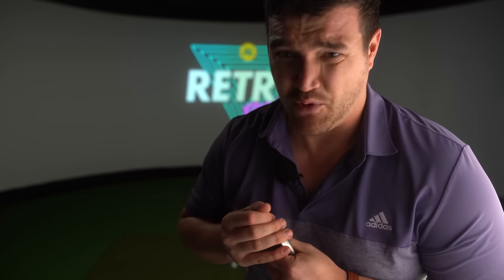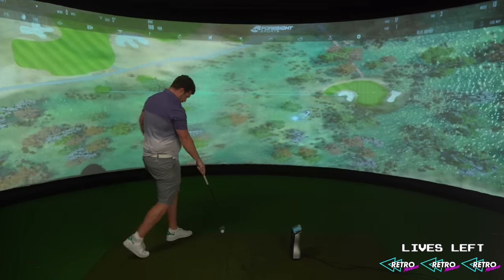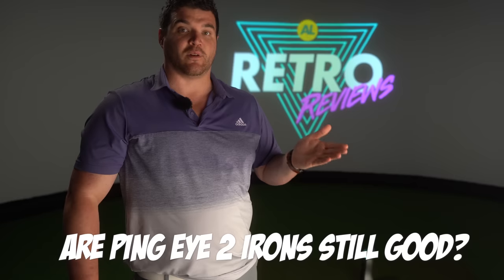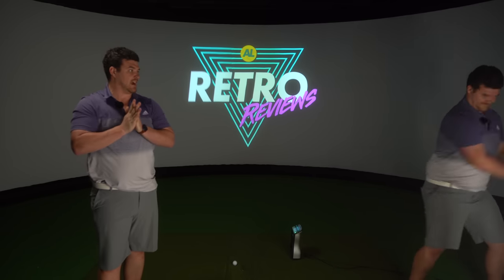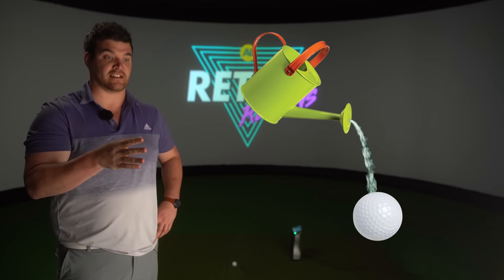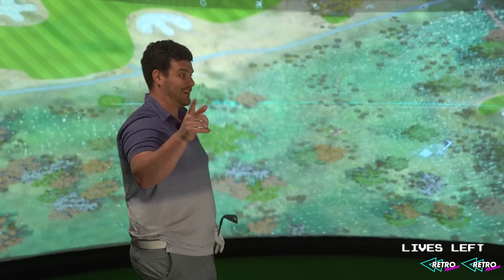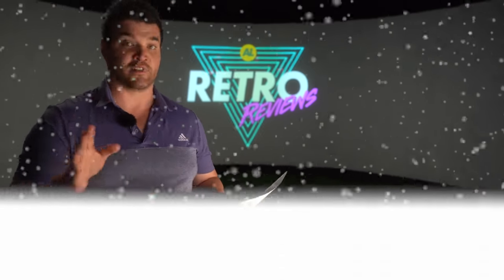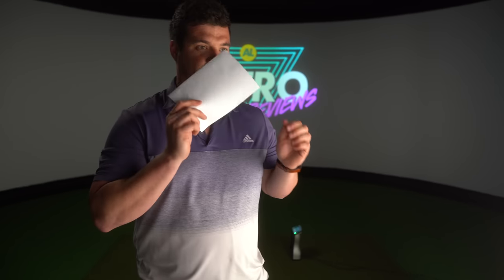Is this the LAST EVER Retro Golf Review?!